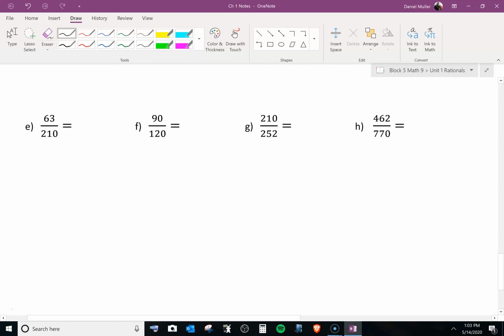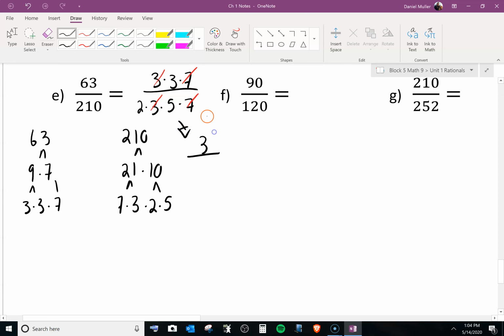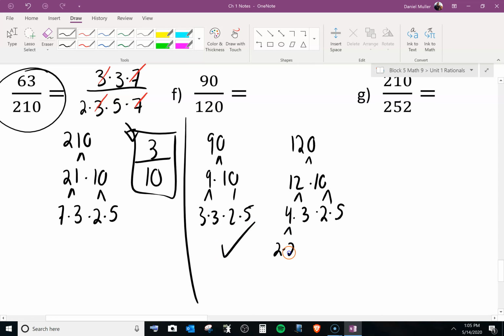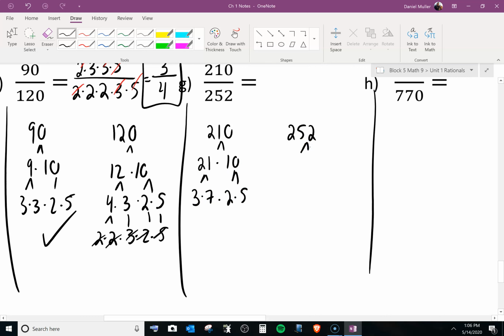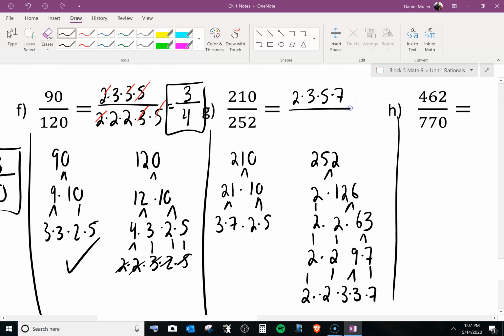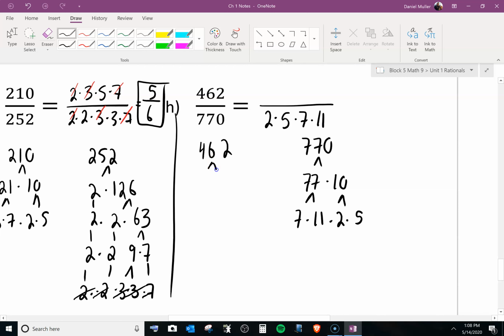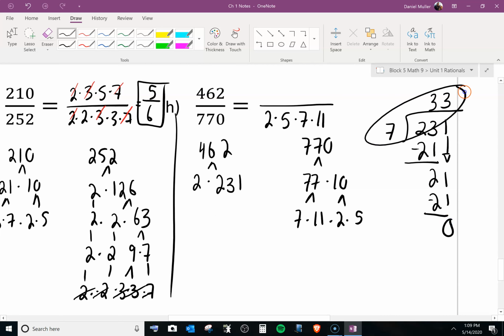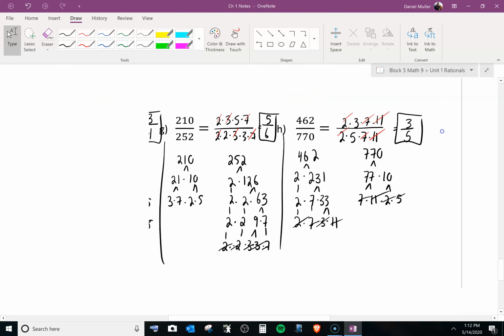Unit 1 Chapter 1 Factors Part 6